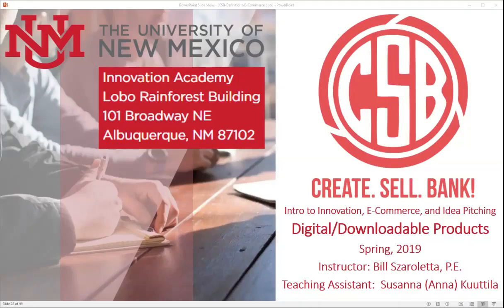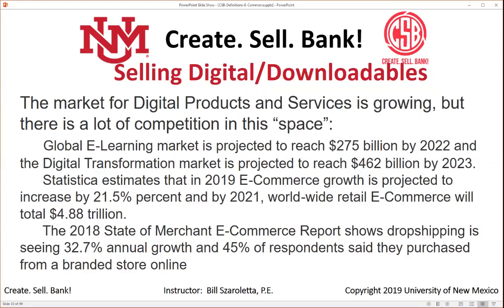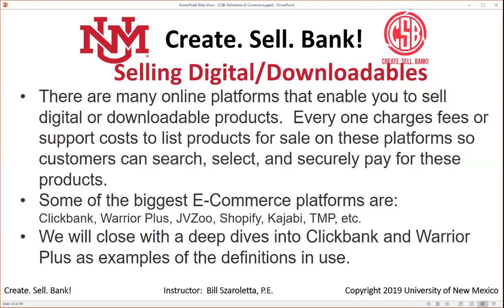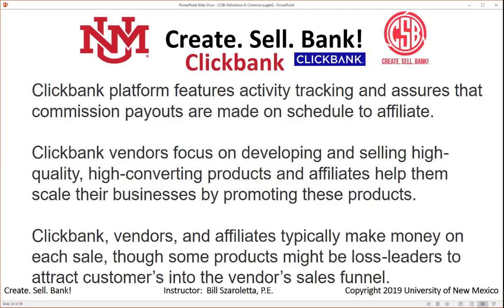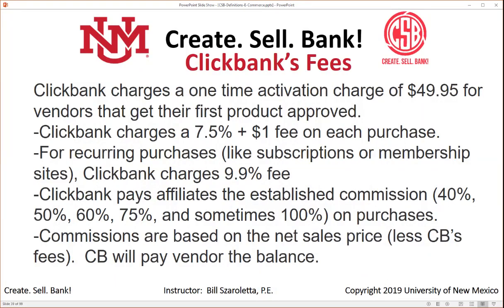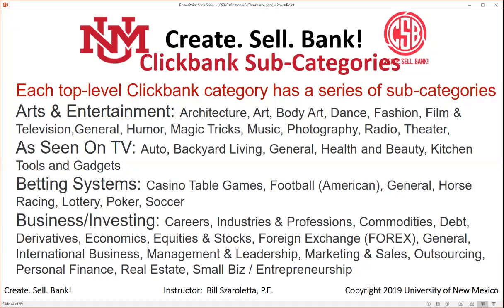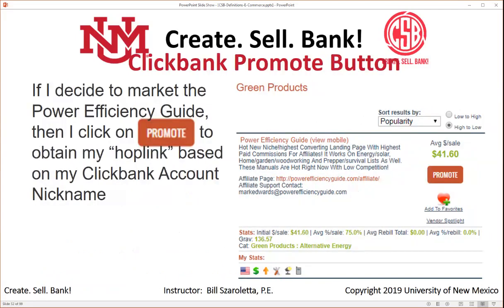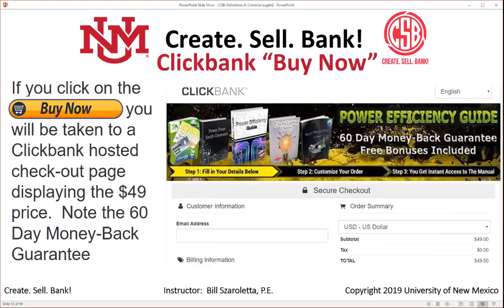create sell bank overview of clickbank